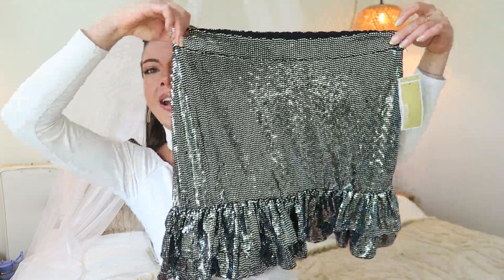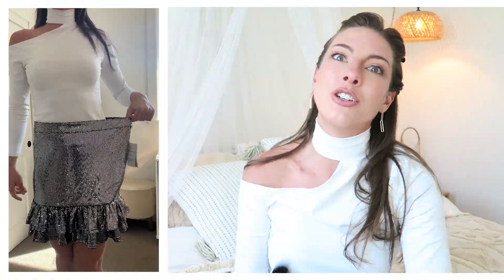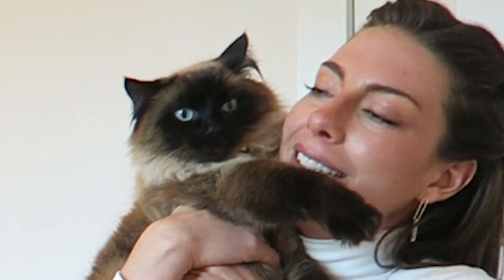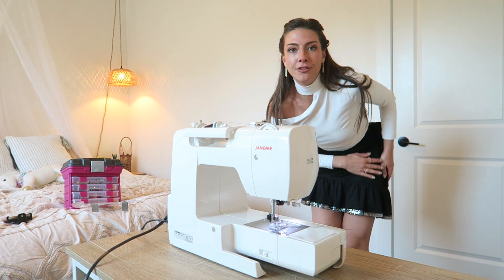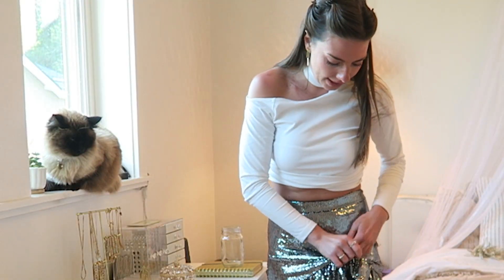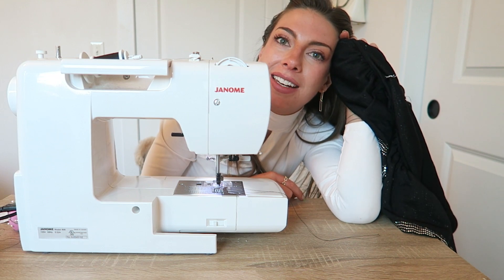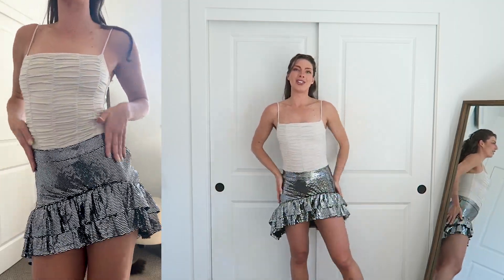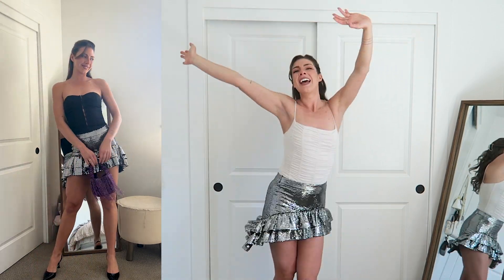Skirt Makeover | Sew Cute Things With Me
Hi friends! It's officially Sewing Saturday and we are back with a quick little mini project! This is a super simple skirt DIY making a piece I really like into a piece I absolutely love!

(use the code KATIEGODDESS for $10!)

♥592 Friends at time of posting♥